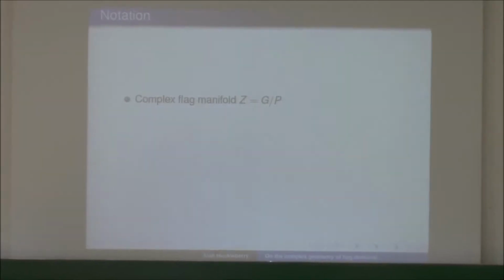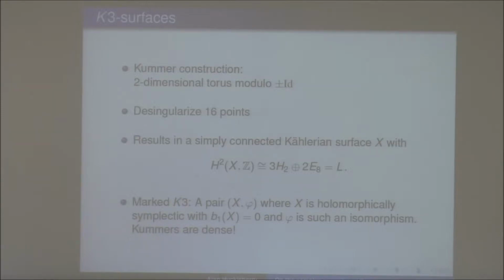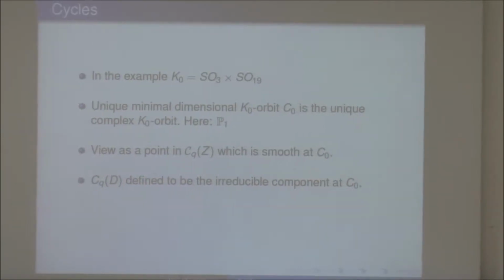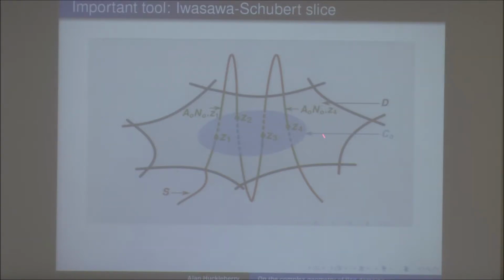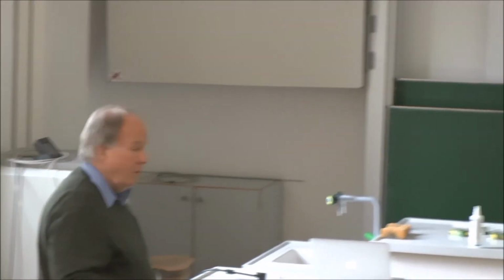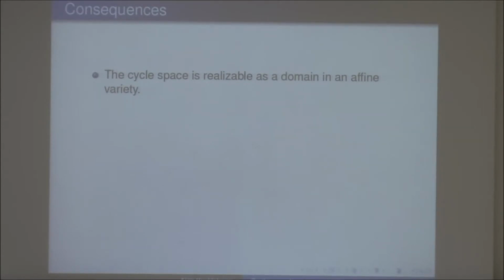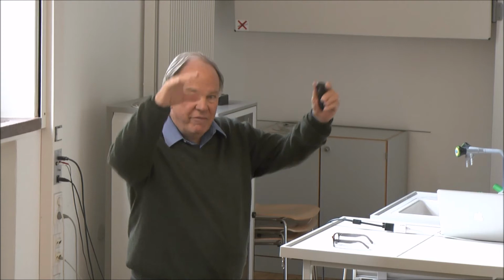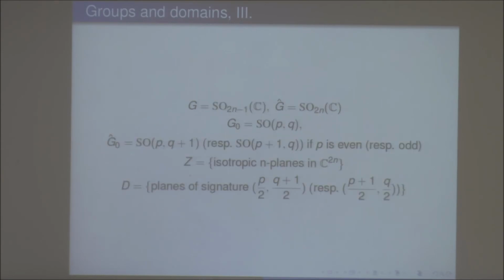On the complex geometry of flag domains - Alan Huckleberry